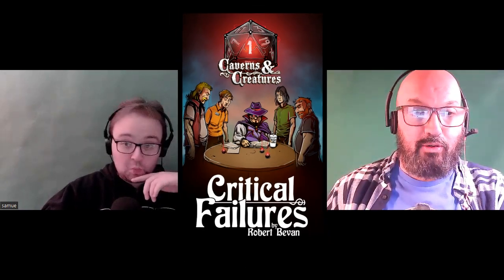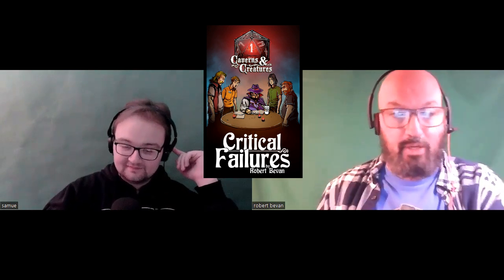Enemies Abound 5e: With Friends Like These…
Bob and Sam discuss the spell Enemies Abound.